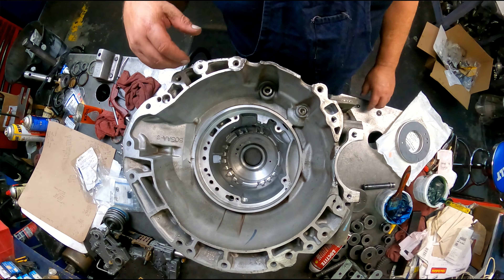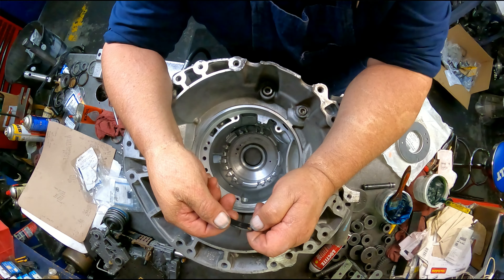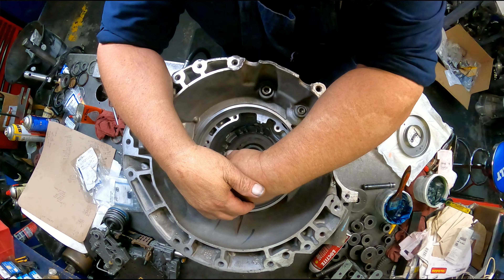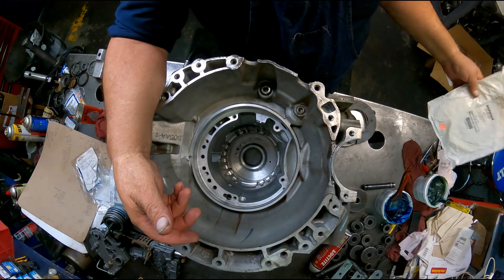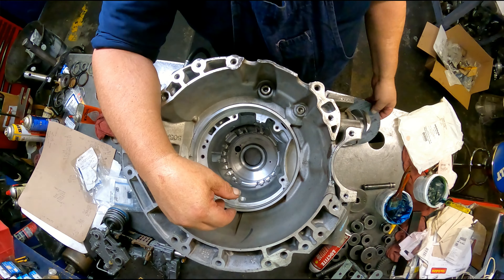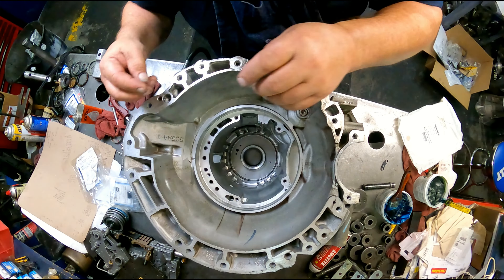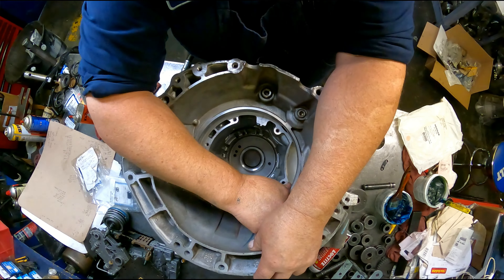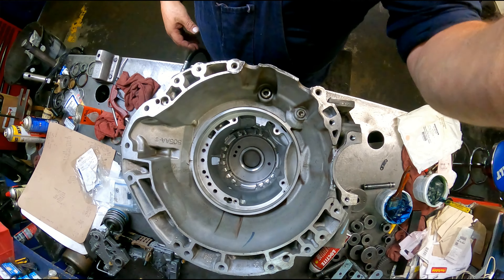Delay Reverse And/Or Low Gear 604 42RLE 62TE